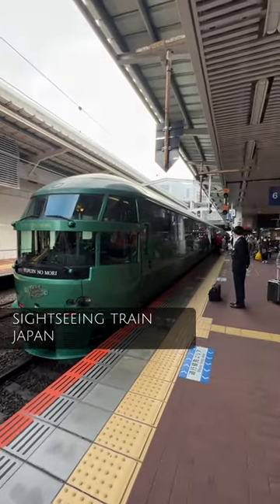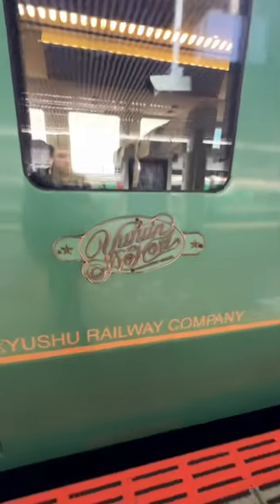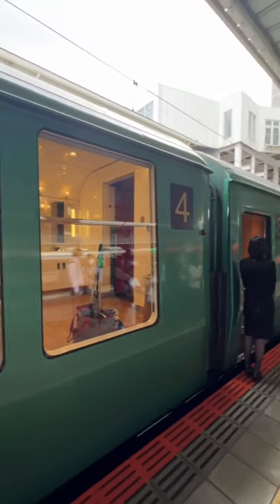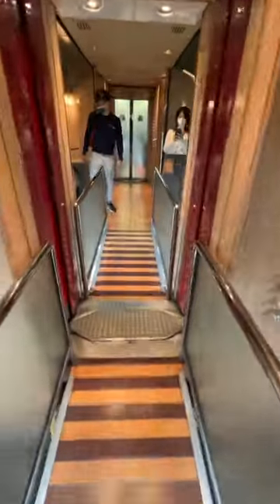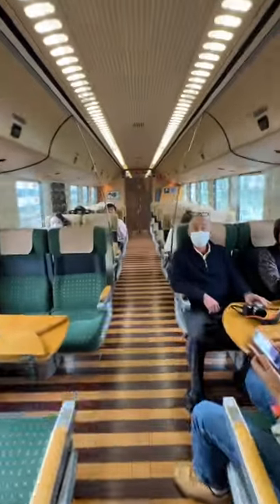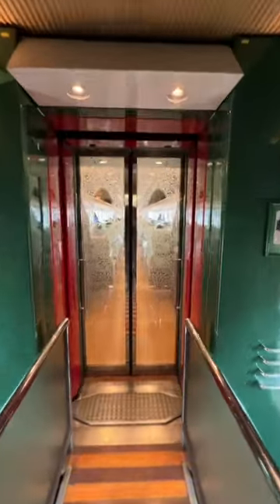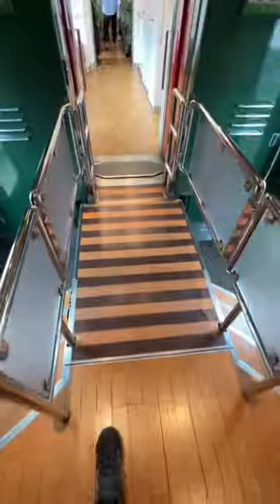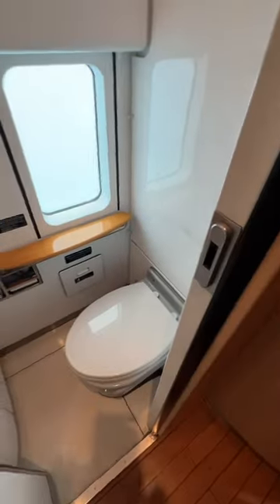Sightseeing Trains in Japan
I recently had the chance to experience the Yufuin no Mori train, and I wanted to share my journey with all of you. The Yufuin no Mori train is a scenic train that runs through the beautiful Yufuin no Mori forest in the Oita Prefecture of Japan.

As I boarded the train, I was immediately struck by the stunning views of the surrounding landscape. The train winds its way through the forest, offering breathtaking views of the autumn foliage and the surrounding mountains.

The interior of the train is also a treat, with comfortable seating and large windows that allow you to fully take in the views. There's even a café car where you can grab a snack or a drink as you travel.

Overall, the Yufuin no Mori train is a must-do experience if you're visiting the Oita Prefecture. It's the perfect way to take in the beauty of the forest in a relaxed and enjoyable way.